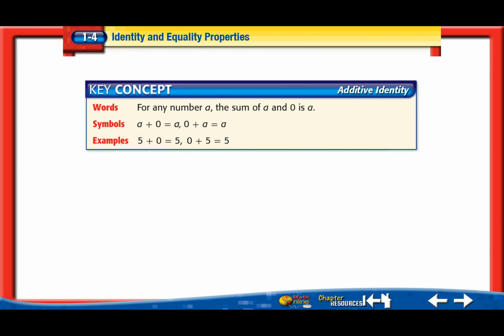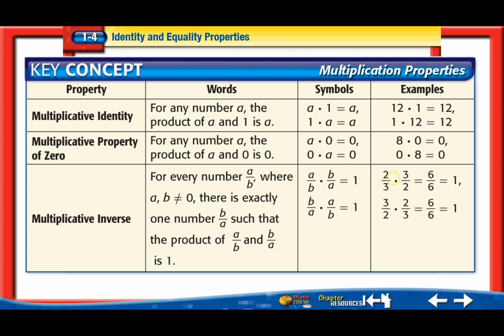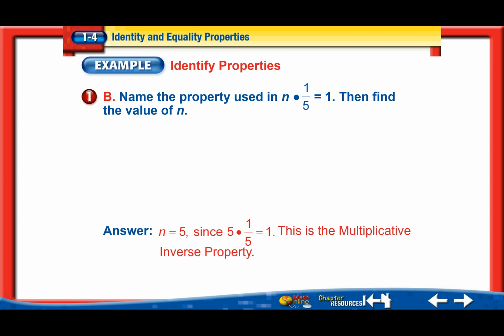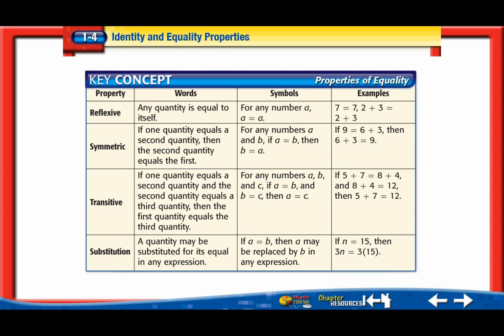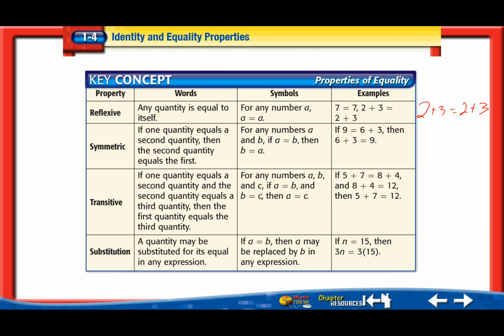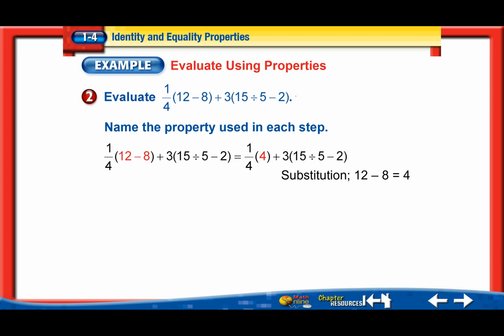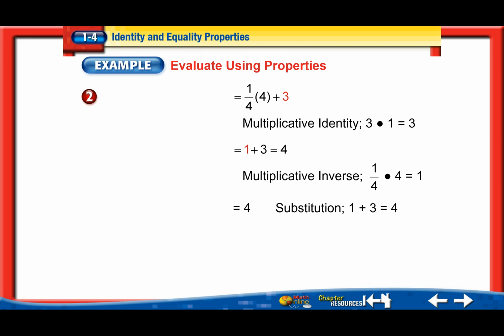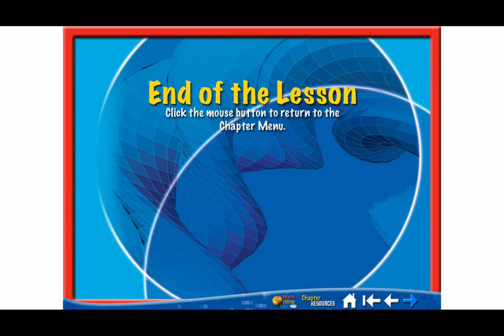Alg 1 1-4 Identity and Equality